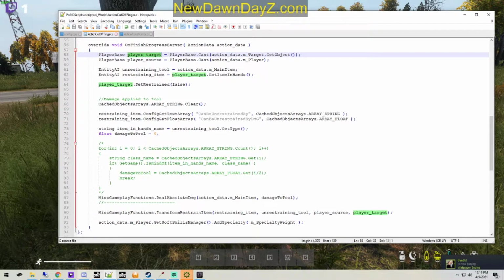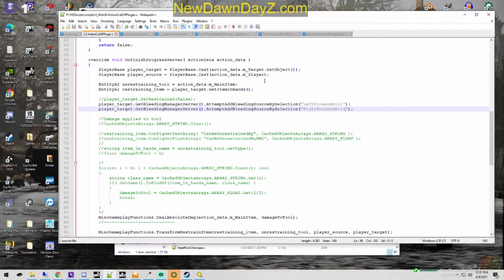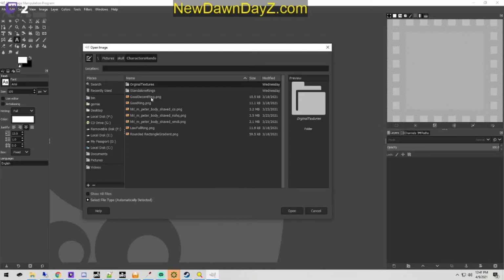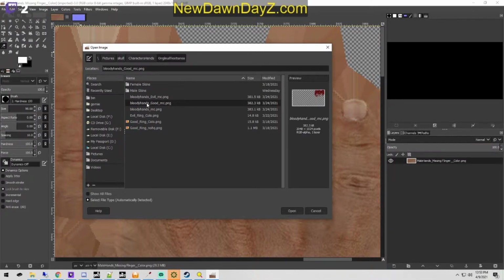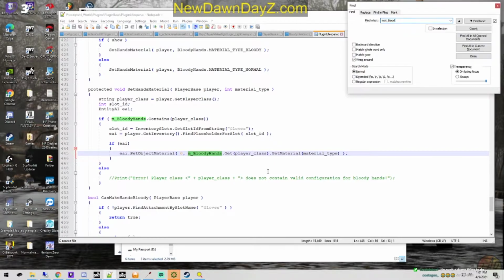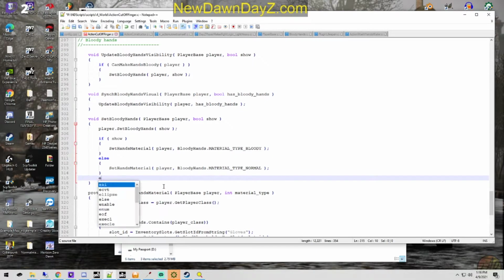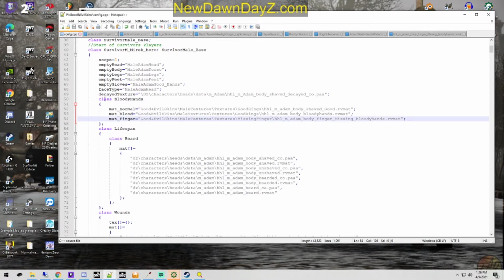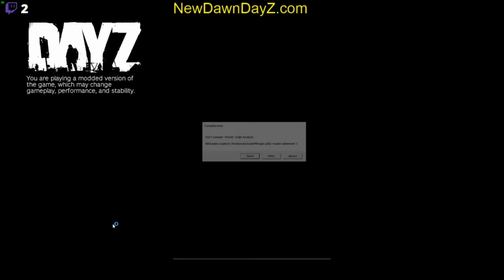DayZ Modding : DayZ Modding New Dawn Development #10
Development For New Dawn
DayZ Modding New Dawn Development #10
If you like this content and are interested in our server we are
NewDawnDayZ.com
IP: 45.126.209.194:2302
You can find on the vanilla launcher, or 3rd party launchers like DZSA or Magic

Start work on the Finger cutting off actions for Hero's and Bandits